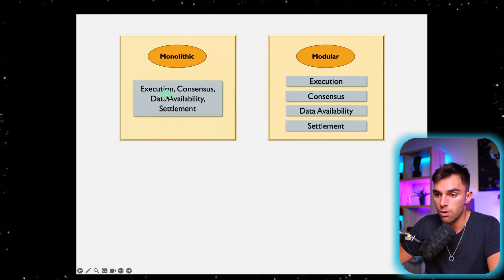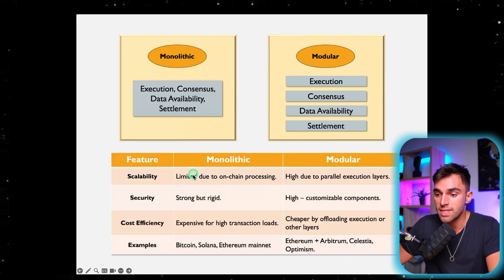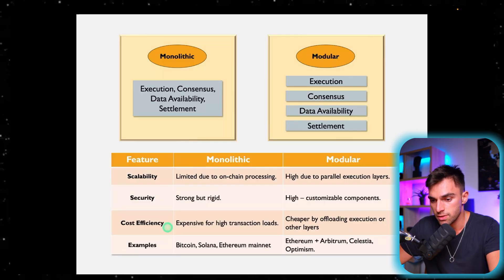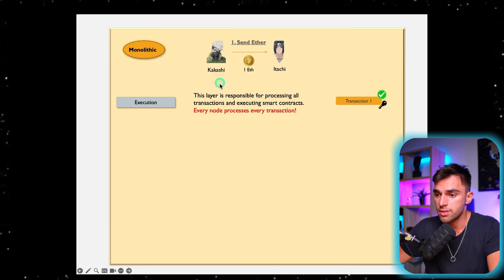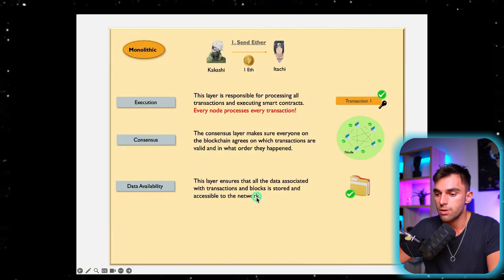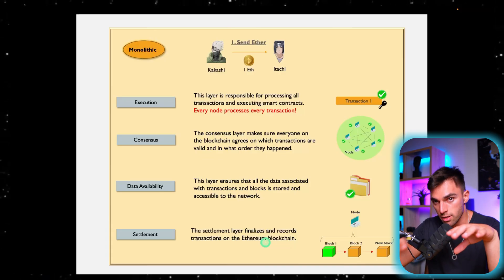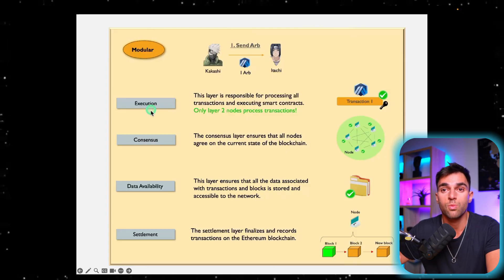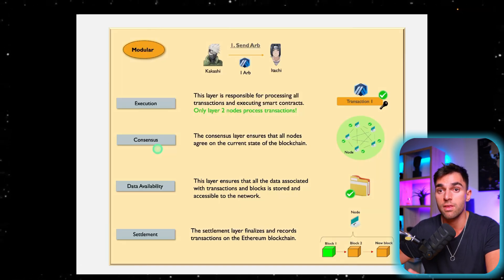Blockchain 101: Monolithic VS Modular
Monolithic vs. Modular Blockchains – What’s the Difference? 🤔

In this video, we break down the four core functions of a blockchain—execution, consensus, data availability, and settlement—and compare how monolithic blockchains like Bitcoin & Ethereum handle them versus modular blockchains like Arbitrum & Optimism.

Learn how modular blockchains improve scalability, reduce costs, and optimize performance by separating these functions across layers.